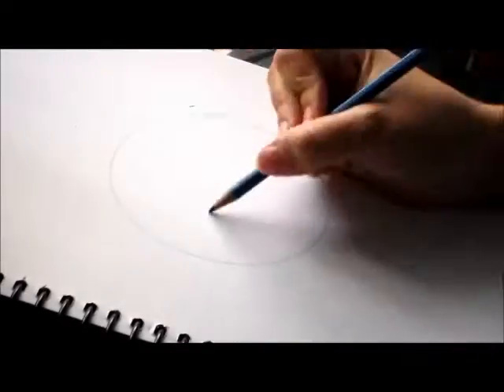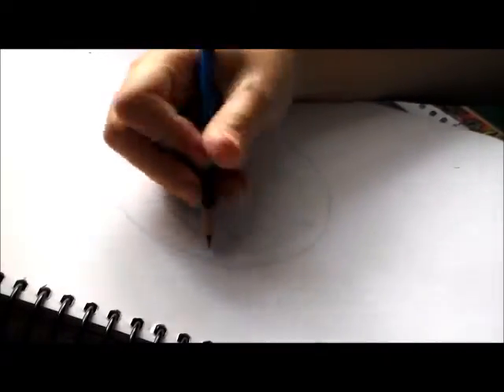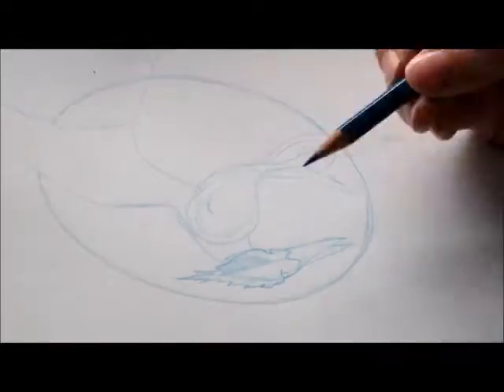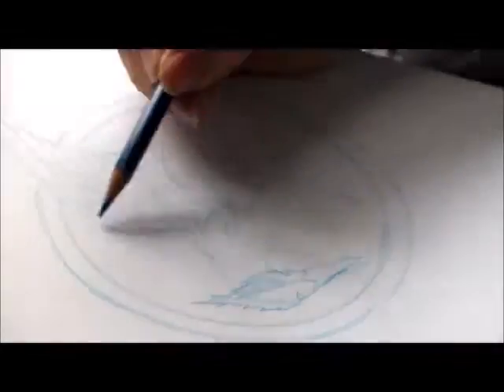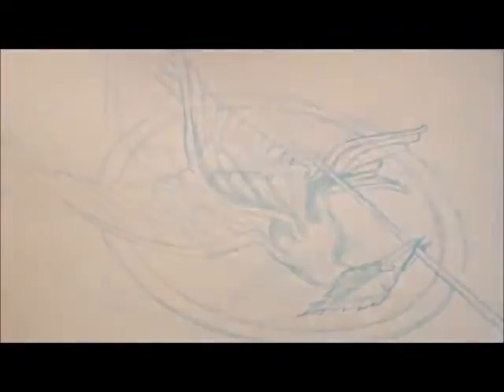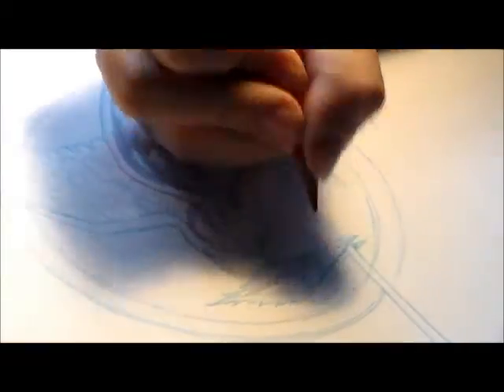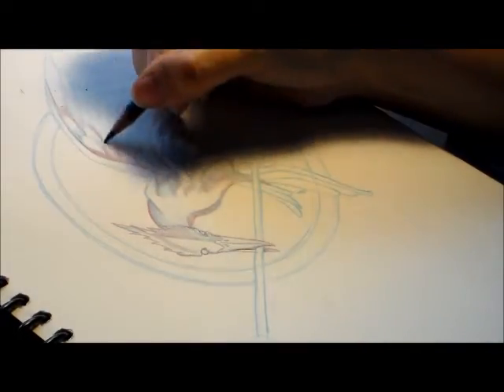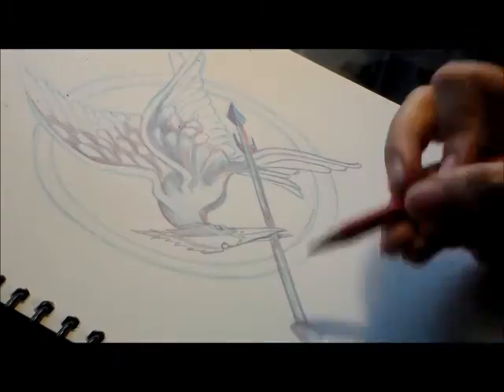Mocking Jay Drawing sketch booking it #14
A quick sketch of the hunger games Mocking jay pin logo while a give a big thank you to you guys for supporting me these last 2 years here on YouTube and updates for October!